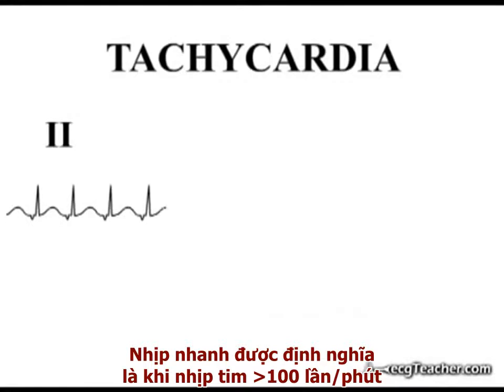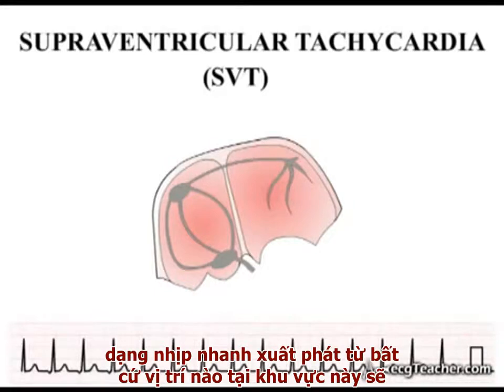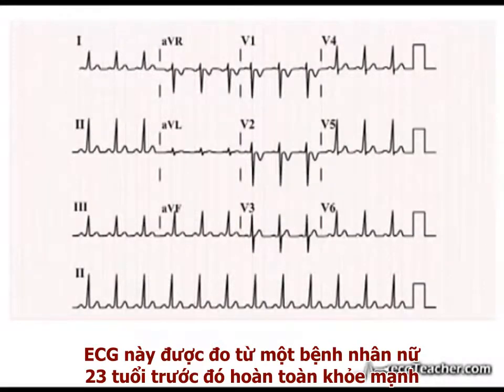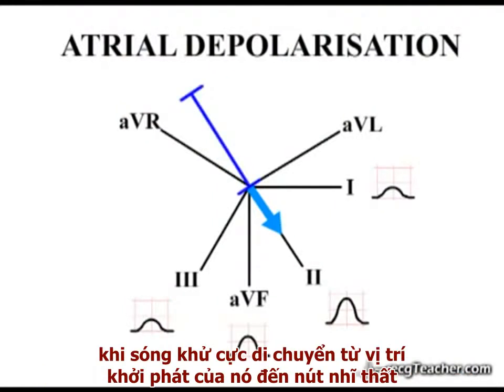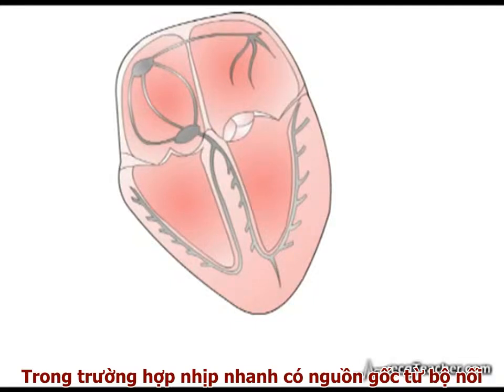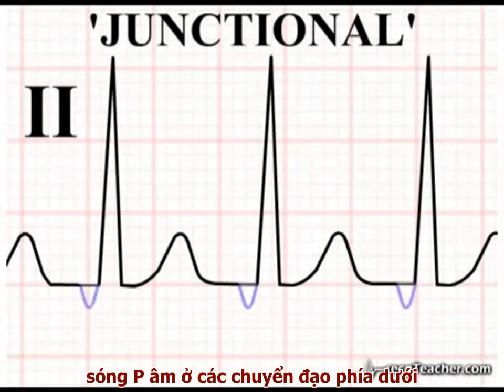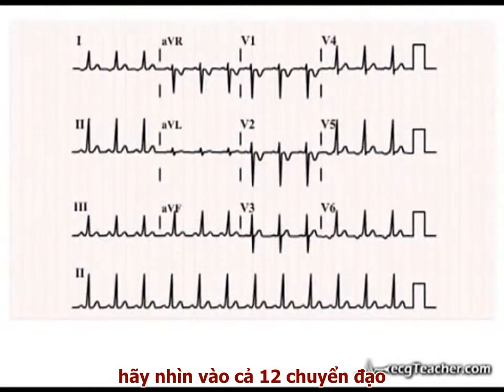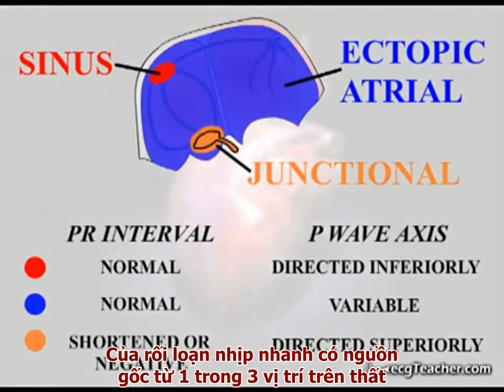4 4 Nhịp nhanh